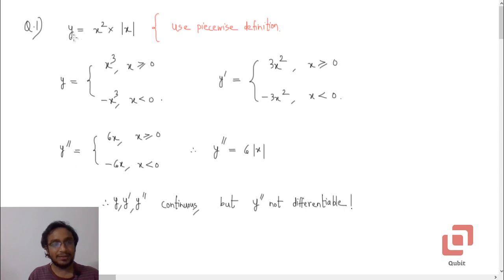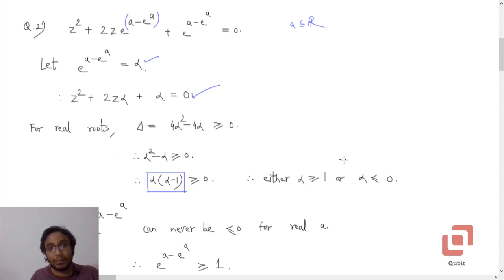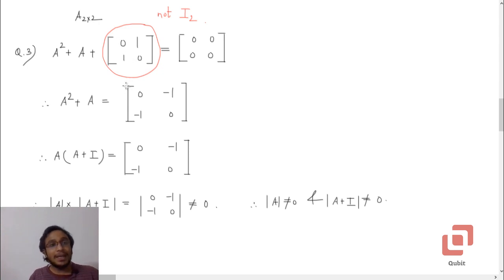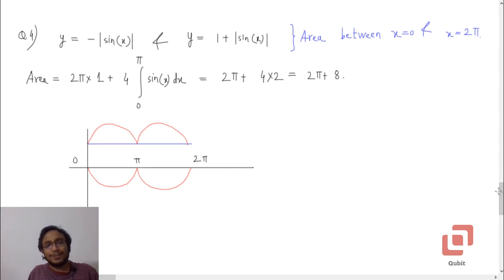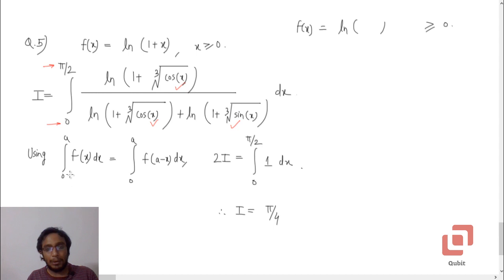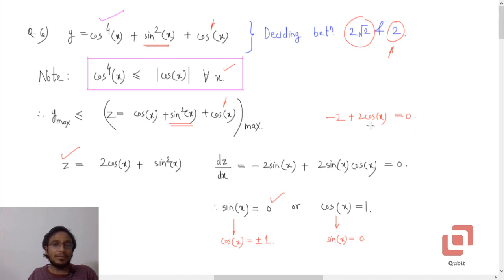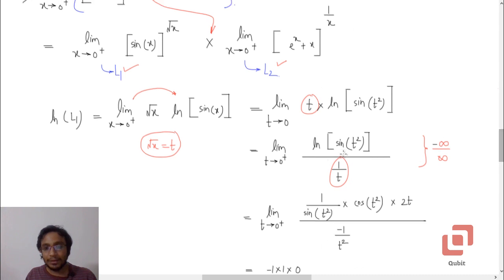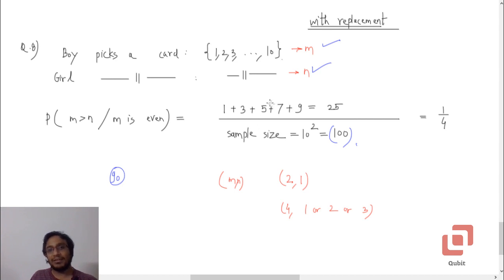IISER Aptitude Test 2021 | Mathematics Solutions 1/1| Memory Based MCQs | Qubit Educational Services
In this video, we shall see the solutions to the memory based questions of the IISER Aptitude Test 2021.

Timestamps

00:00 Intro
00:34 Differentiability of x^2|x|
02:48 Quadratic Equations/ Complex Numbers
07:36 Invertibility of A and A+I
10:40 Area under the Curves/ Definite Integration
14:27 Properties of Definite Integral
16:54  Maximum of given Trigonometric Function
21:26 Limits Problem
25:16 Probability Problem (boy picked even etc.)

5) YouTube